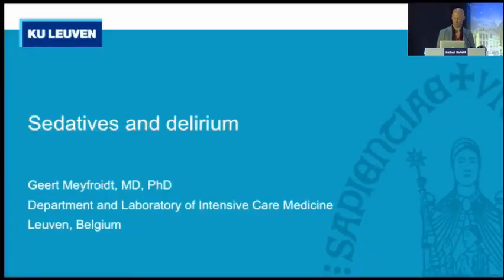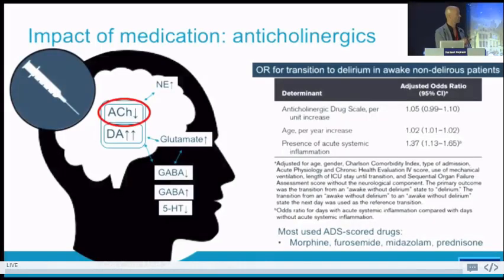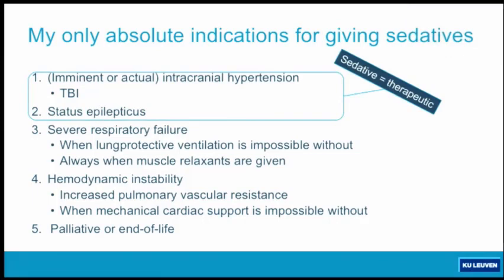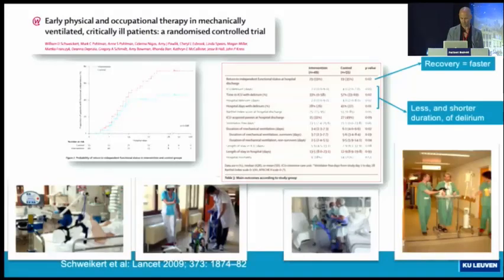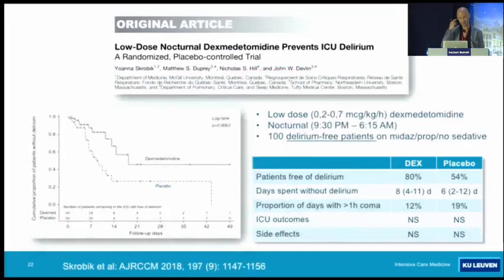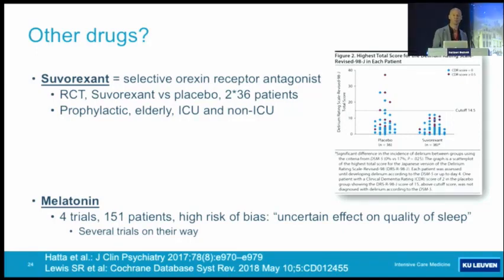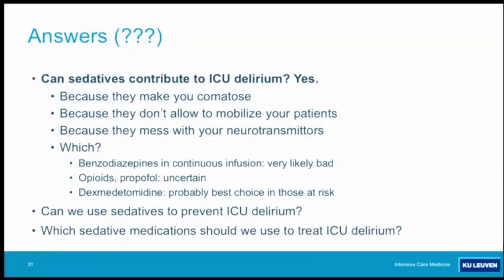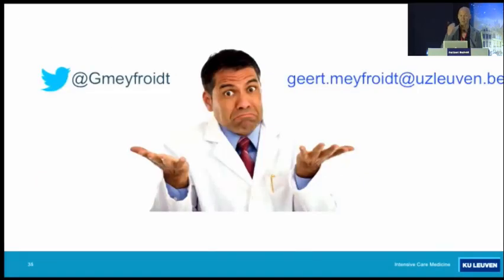Sedatives and Delirium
Best of Brussels : Presentation Collection